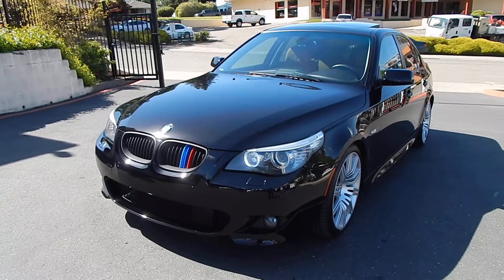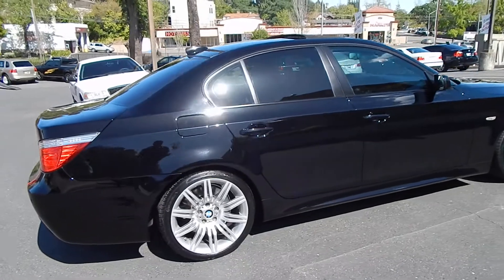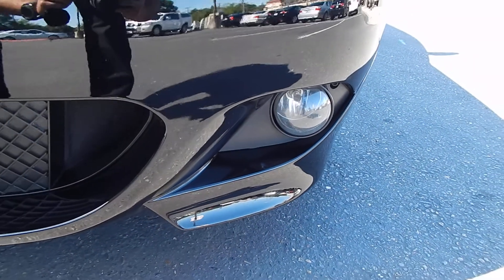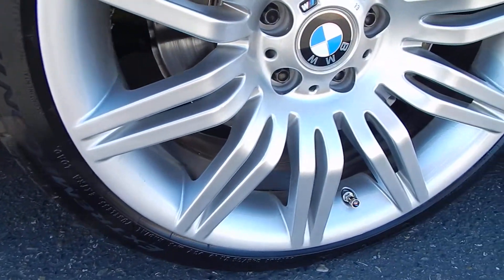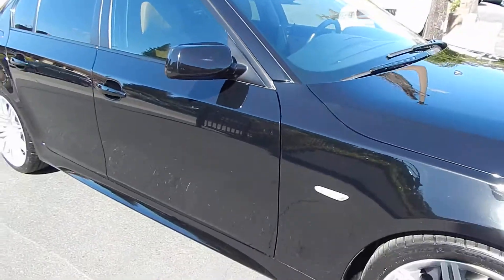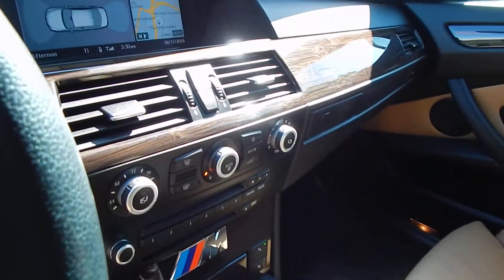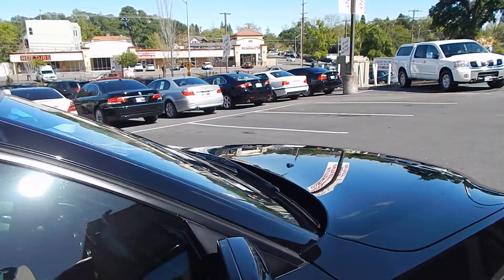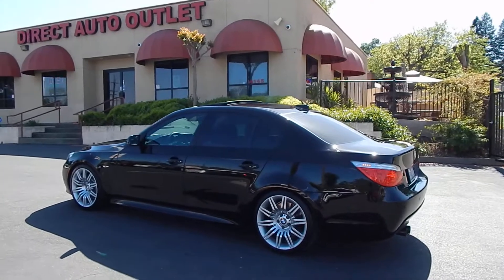2008 BMW 550i 6 Speed Manual M Package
2008 BMW 550i 6 Speed Manual M Package